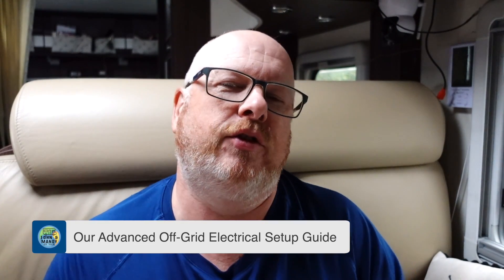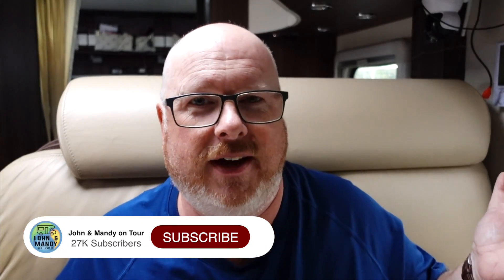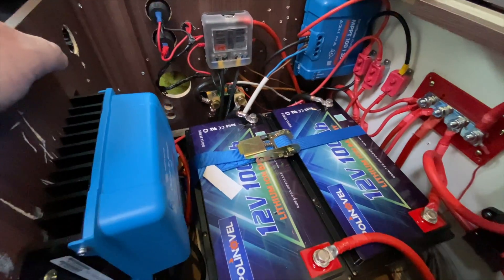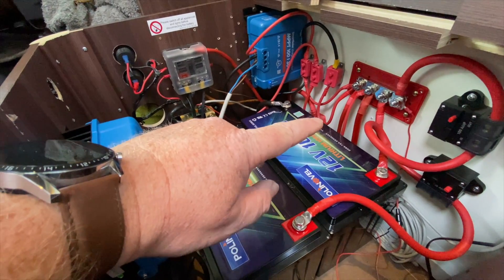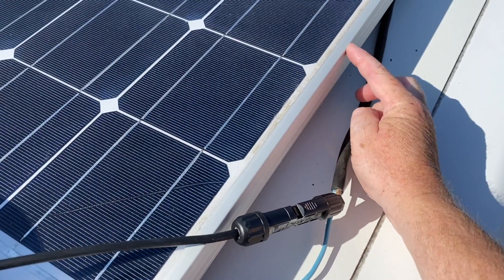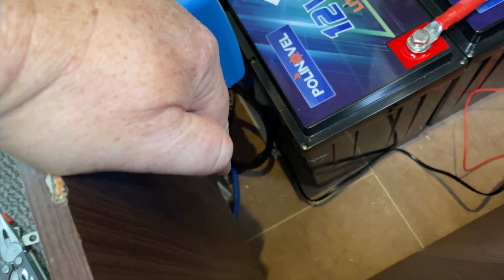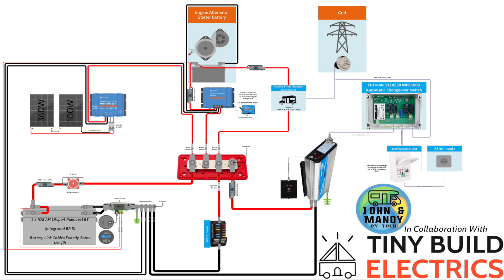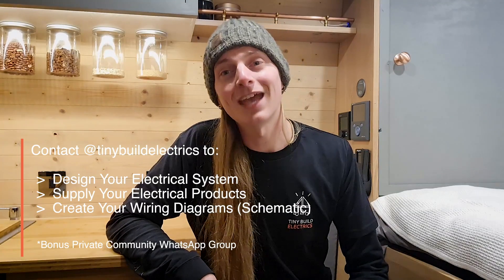Advanced Offgrid 12v Electrics For Motorhome, Campervan, RV, Boat or Cabin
We are asked all the time about for the details of our complete electrical system, from solar panels to inverters and everything in between. In this video we walk you through our complete electrical 12v and 230v system, showing how it's wired, how each device is connected, our usage info and the costs.

Take a look at our detailed schematic drawing, provided by Tom from Tiny Build Electrics,

Watch our Campervan Build Electrics Playlist with detailed videos for solar install, B2B install, full 12v installation, Inverter installation and plenty more

Small 30A Breaker
Large 100A Breaker
High Current Bus Bar
230V AutoSwitchover
3000w Pure Sine Wave Inverter
12v FuseBox
Hydraulic Crimping tool
360W Solar Panel

Thank you very much for watching our videos and for your support.

Check out the gadgets & Products we use every day in our Motorhome

Here's a link to all my tech we use to record and produce our videos...